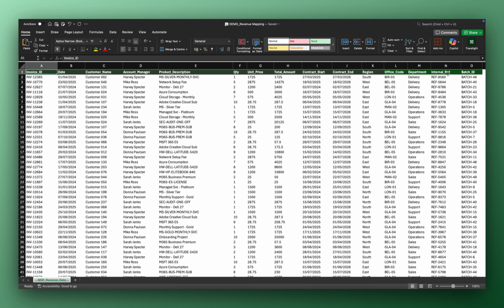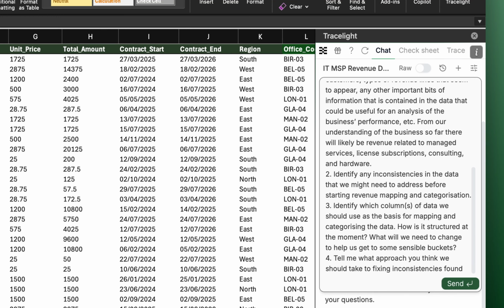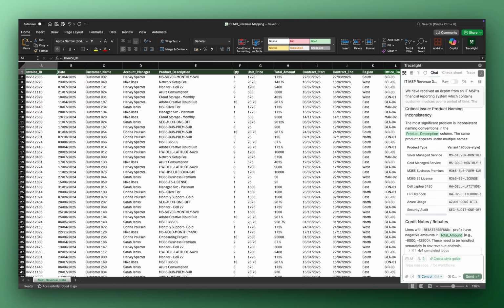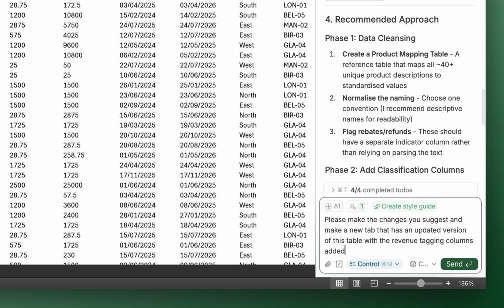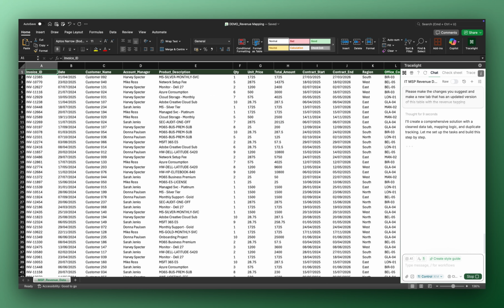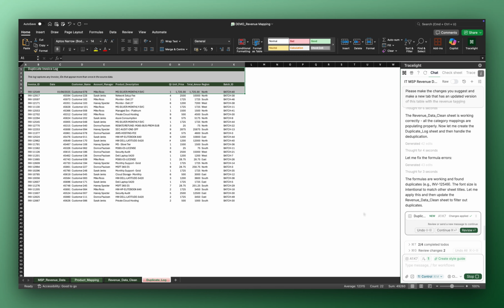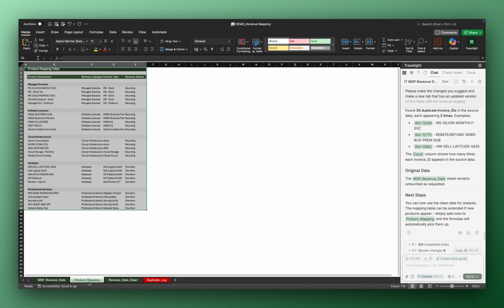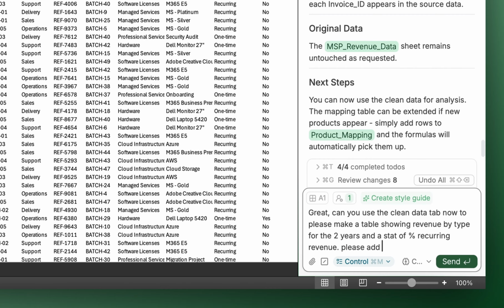How to Map Revenue Data in Excel Using AI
You can now map messy revenue data in Excel using AI. Watch Tracelight's Excel add-in clean, tag, and summarize two years of revenue data in minutes.

In this demo, we walk through how Tracelight's AI assistant handles a real revenue mapping workflow entirely inside Excel. You'll see how it cleans raw data, creates product category mappings using dynamic VLOOKUPs, and generates a summary table with a bar chart; all from natural language prompts. No coding, no formulas to write manually, no copying between tools.

If you spend hours wrangling revenue data in spreadsheets, this is the AI Excel add-in built for you.

Teams of 10+?

⏱️ TIMESTAMPS
00:00 - Introduction to Revenue Mapping with AI
00:30 - Loading Raw Revenue Data into Excel
01:00 - Cleaning and Tagging Data with Tracelight
01:45 - Product Mapping with Dynamic VLOOKUPs
02:30 - Generating a Revenue Summary Table
03:00 - Creating a Bar Chart for Revenue by Category
03:20 - Final Results and Wrap-Up

This video is part of our Tracelight use case demo series, showing real workflows where AI handles the heavy lifting inside Excel. Whether you're a financial analyst building revenue models, a consultant mapping client data, or an IB/PE professional tired of manual spreadsheet work, Tracelight's AI add-in for Excel can save you hours every week.

Revenue mapping is one of the most tedious parts of financial modeling - taking raw transaction or sales data and categorizing it into meaningful product lines or business segments. Traditionally this involves writing complex formulas, manual tagging, and endless cross-referencing. With Tracelight, you describe what you want in plain English and the AI handles data cleaning, category mapping, and even visualization.

The best AI tools for Excel should work where you already work - inside your spreadsheet, not in a separate app. That's exactly what Tracelight does.

👋 CONNECT
Follow our Founder/CEO Pete for AI in finance and consulting insights: